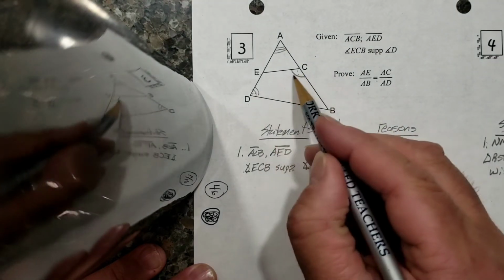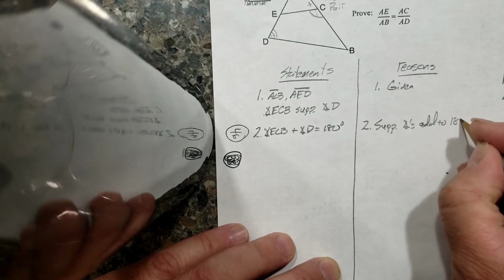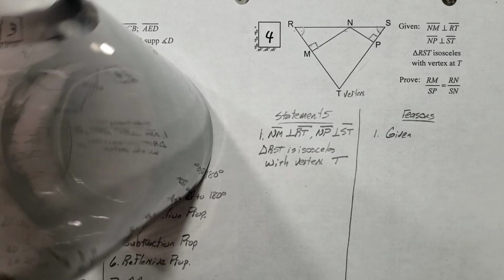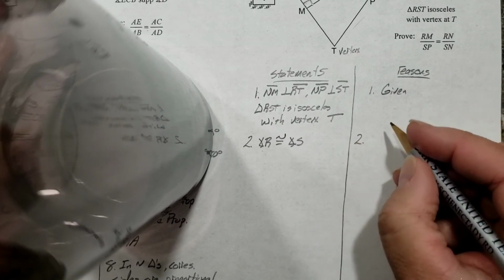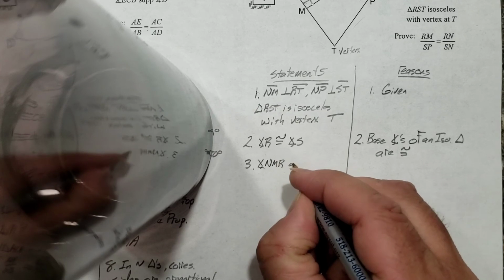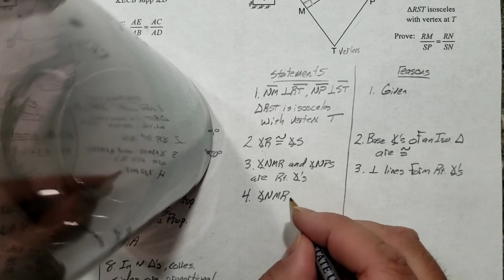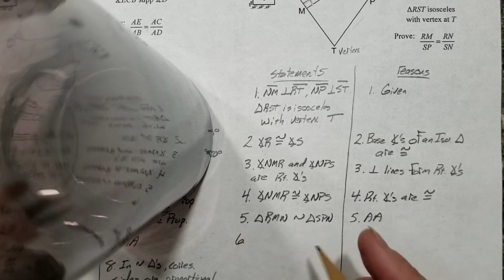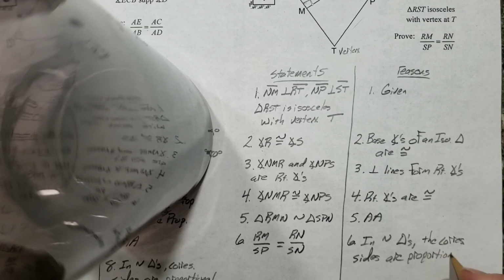Similarity Proofs CW pg 46